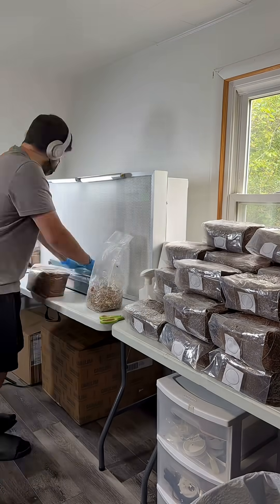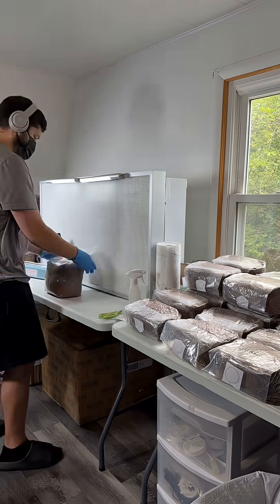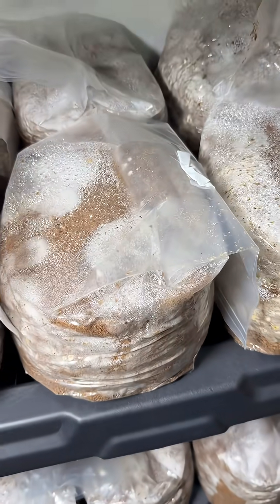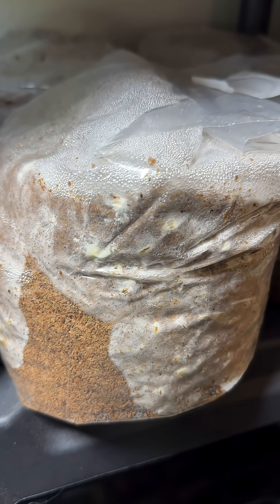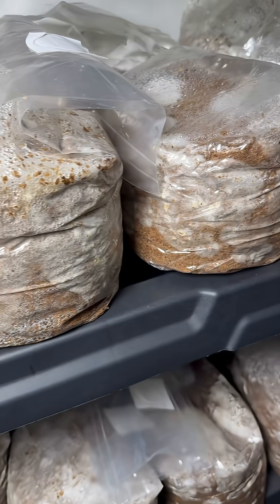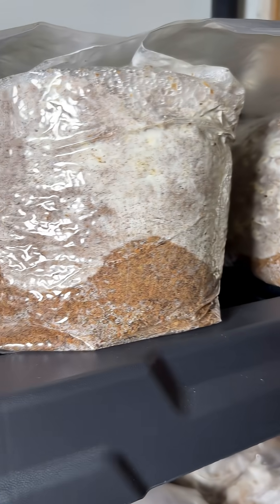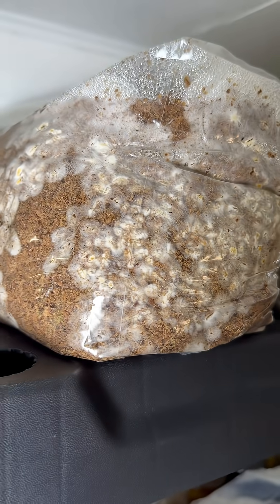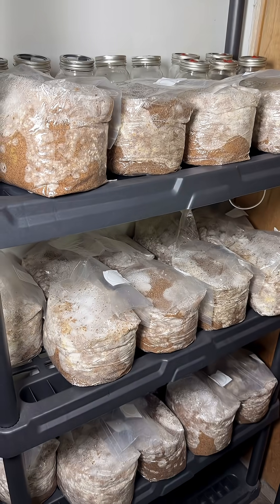Making 35 Mushroom Grow Blocks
2 hours of mycology work condensed into 20 seconds. Making mushroom grow kits.